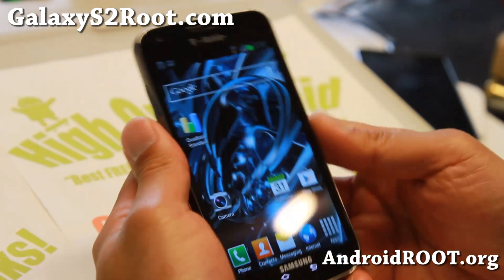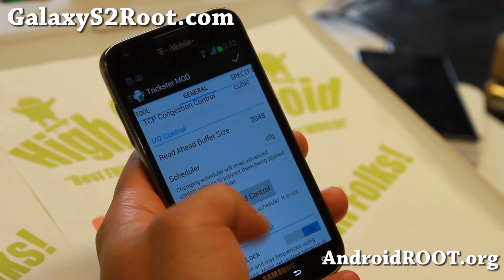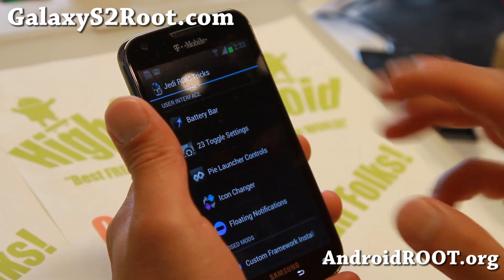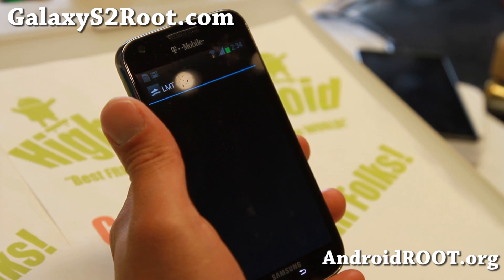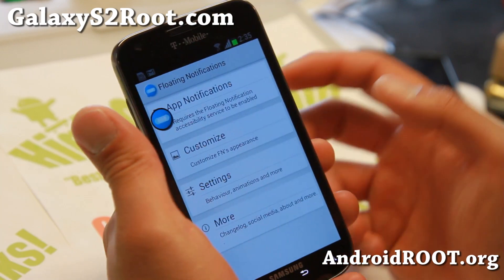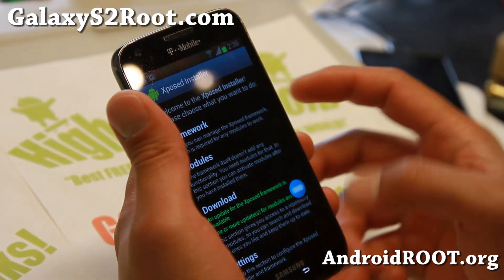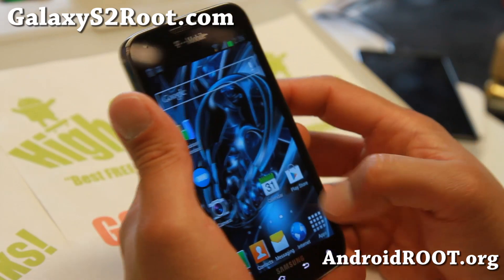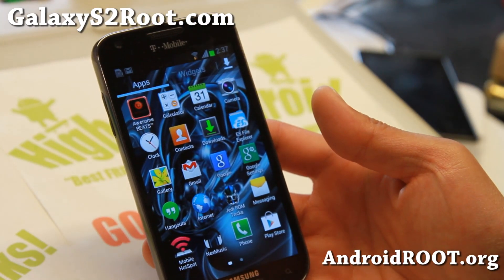Jedi Mind Trick ROM V7 for T-Mobile Galaxy S2!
Here's a quick update on latest Jedi Mind Trick ROM V7 for T-Mobile Galaxy S2 Android smartphone users.